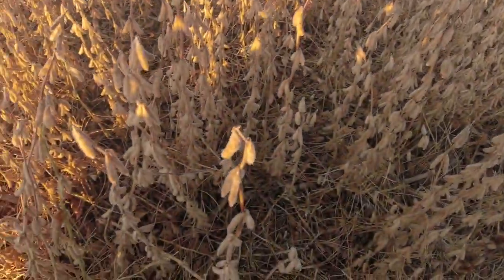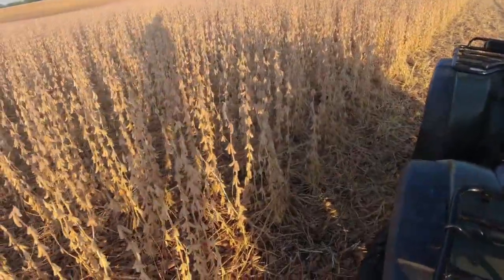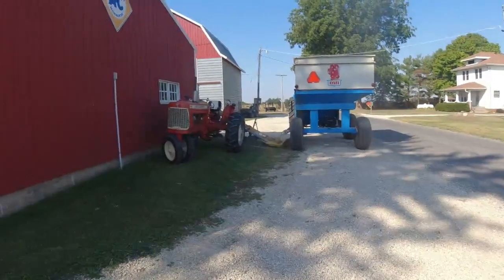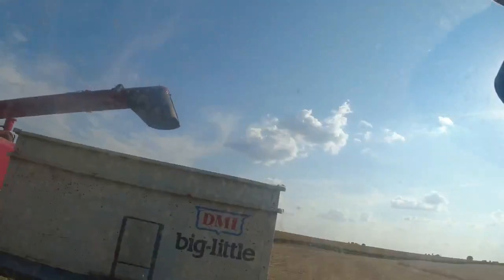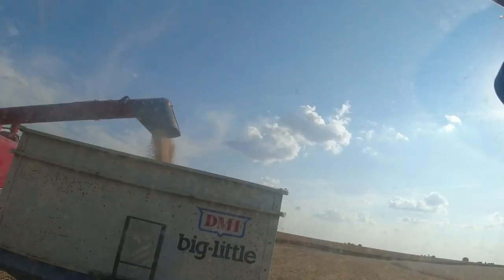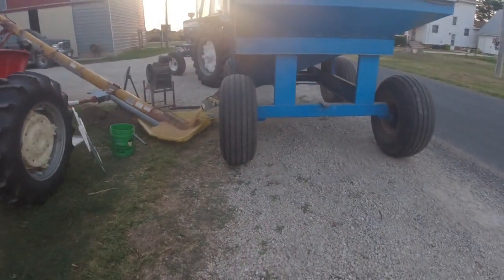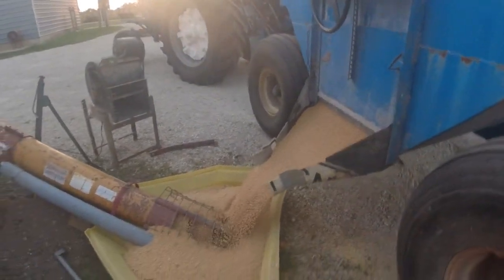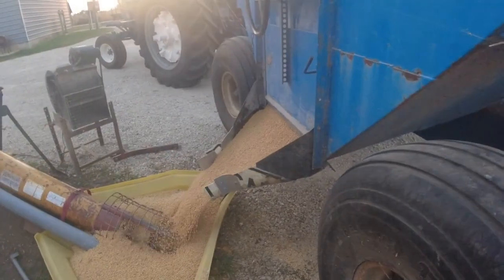Bean harvest part 1 The controlled chaos begins!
In this video, we start harvesting our beans with our 2144 combine, 1020 bean head, and Ford hooked up to a gravity wagon.

Shank Family Farm is a small 130-acre farm in northwestern Illinois, this farm also became a century farm in 2000. We grow corn and soybeans, along with our small flock of chickens. I, Joseph, am the 5th generation to live and work on the farm.